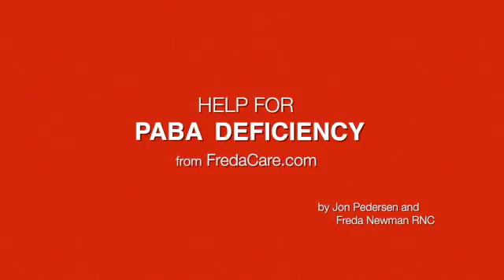Freda: "PABA loss means skin, hair problems but supplements aren't safe"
Freda: "PABA loss means skin, hair problems but supplements aren't safe. PABA is a powerful stimulant for tissue, hair and skin healing. But only supplement on a doctor's advice.”  Free videos - how to correct PABA nutritionally.